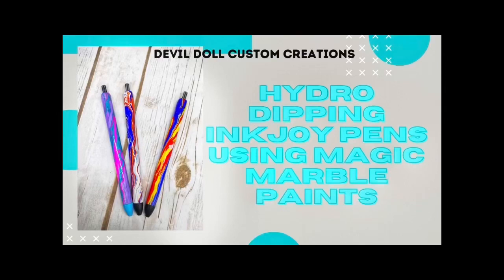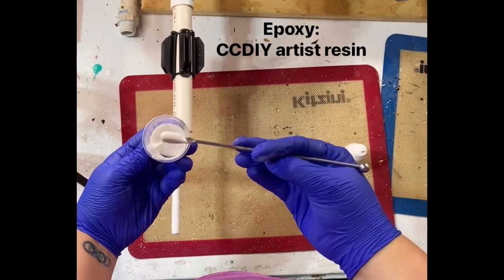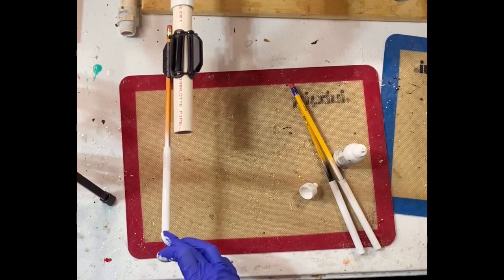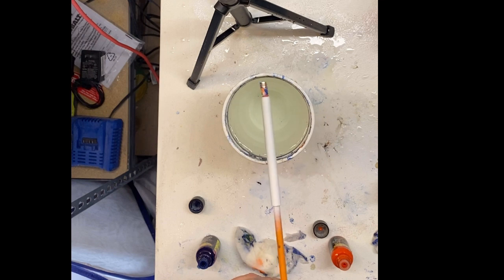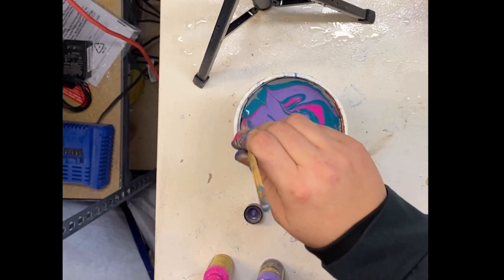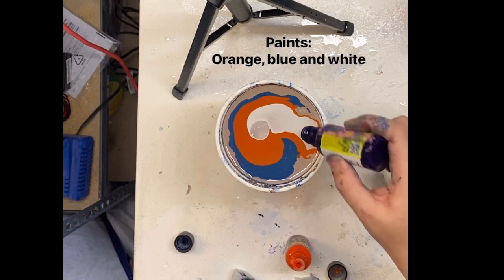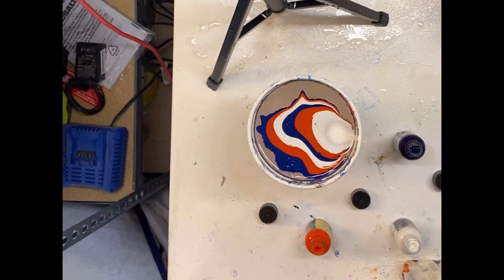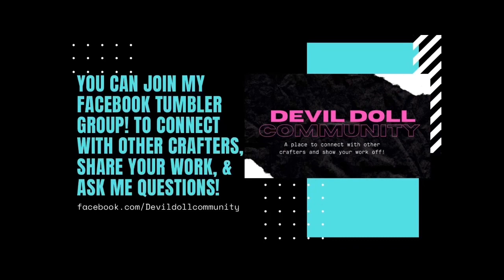Non glittered Hydro dipped using magic marble paints pen epoxy Tutorial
Pens: Paper Mate InkJoy gel pens
found in many grocery stores or online

White Epoxy Dye: Alumilite Colorant Single Color Liquid Pigment Dye White

Colors:
Neon Pink, Pastel Purple, Teal, Blue, White and Orange.

Flower insterts: Off Amazon
Masbros Foams Bigger Set for 3/4" PV
Pipe Fit All Tumblers Bottles Cups with Mouth Open Width from 3" to 4"

Pencil Grips: Off Amazon
Pen Pal Pen/Pencil Holder, Rubber, Self-Adhesive, 5-Pack/All Same Color Plus Bonus Custom AdvanageOP Letter Opener (Black)